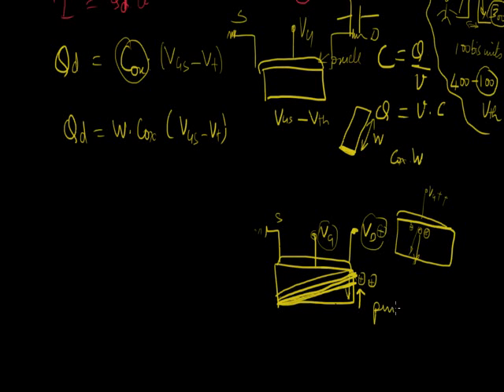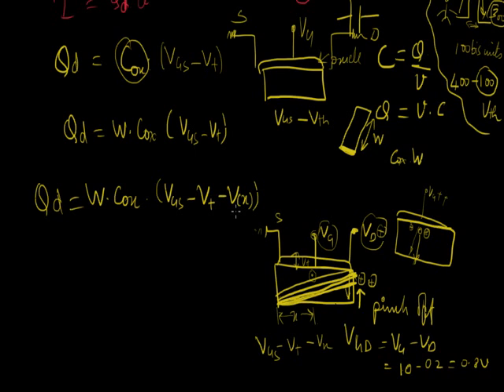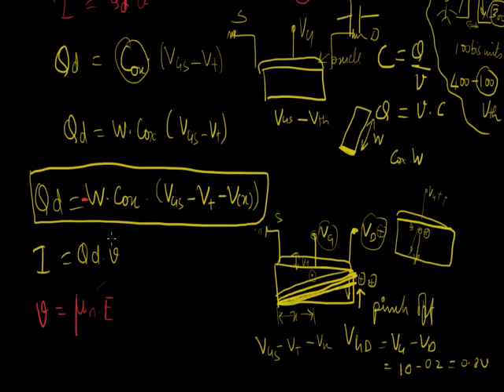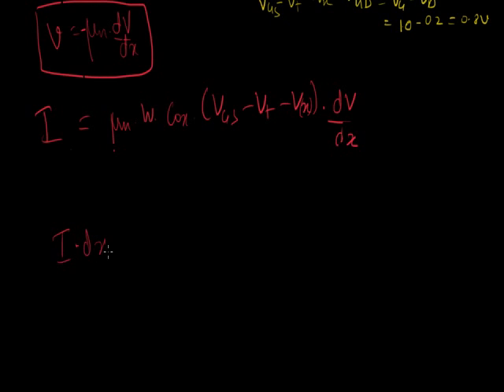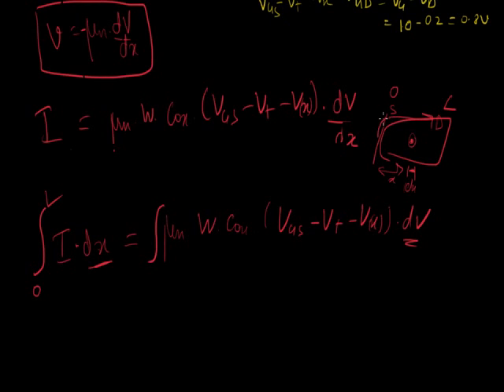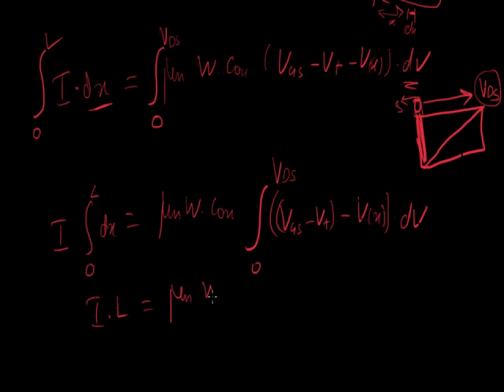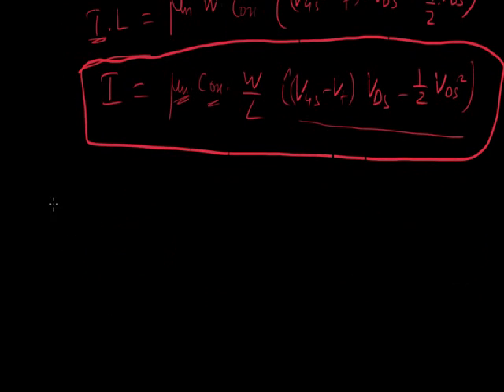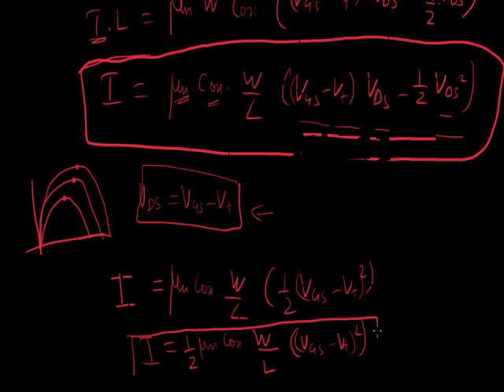Equation of Current in MOSFET - Part 2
Follow this simple video lecture to understand how to derive one of the most important equations of circuit design. To retain what you just learnt from the video, follow this link (after watching part 2) to take a simple quiz on the topic!

We derive on excellent Electrical Engineering books written by Behzad Razavi, Sedra Smith and Jacob Baker.